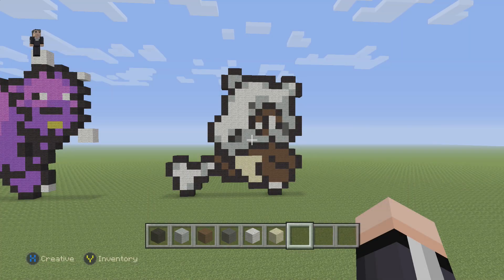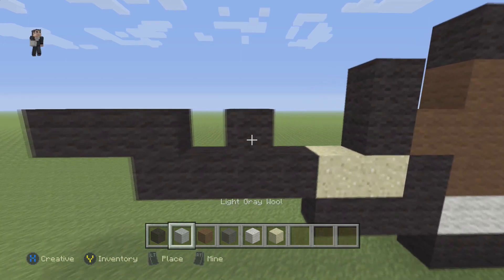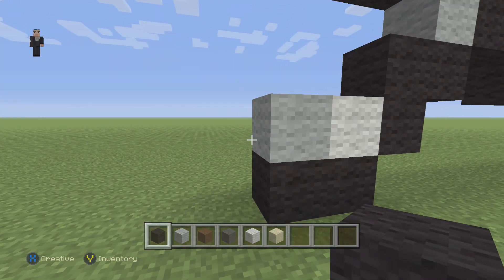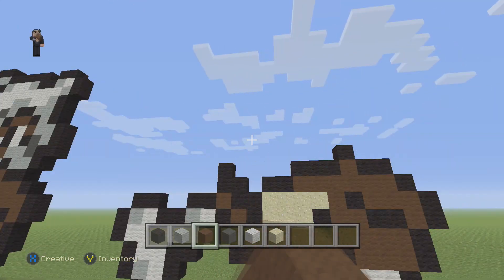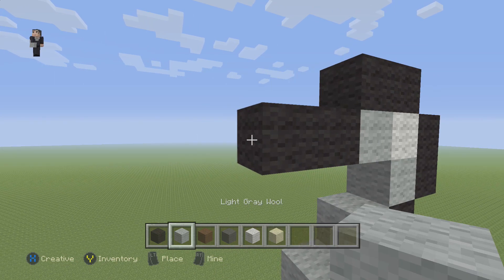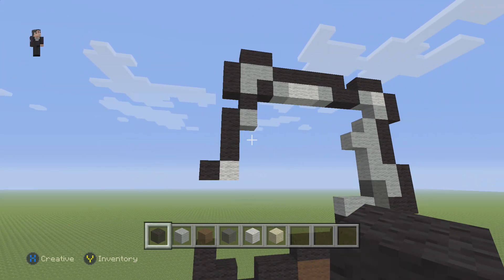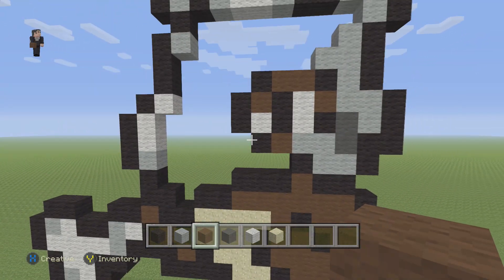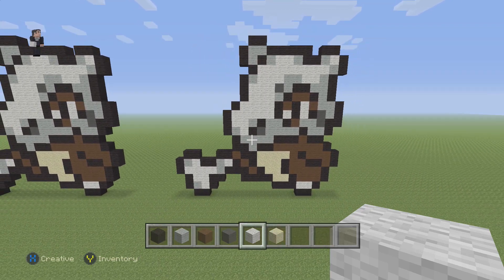Minecraft Pixel Art - Cubone Pokemon #104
Minecraft Pixel Art Tutorial Cubone Pokemon #104